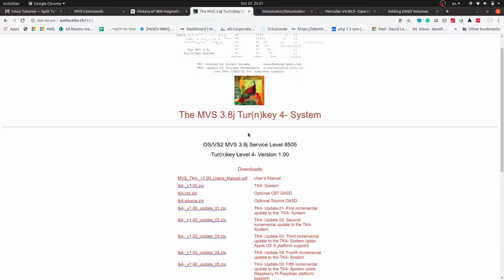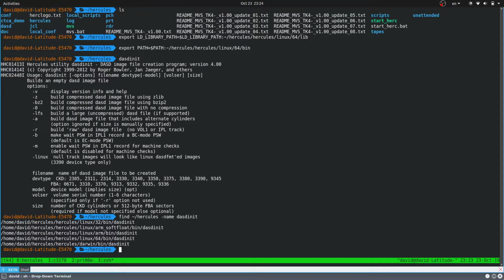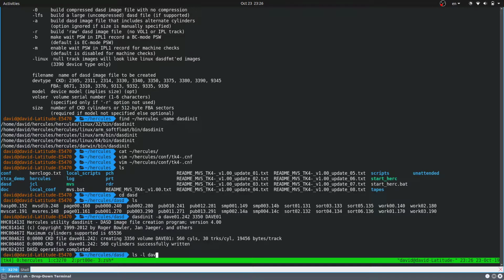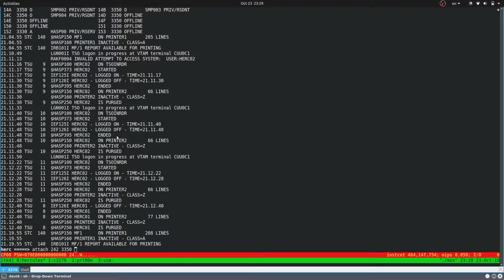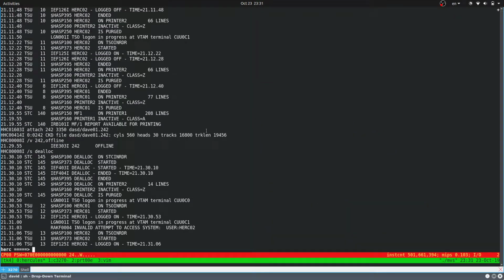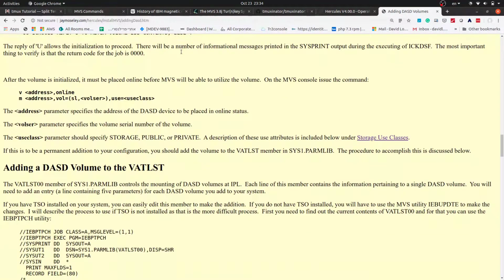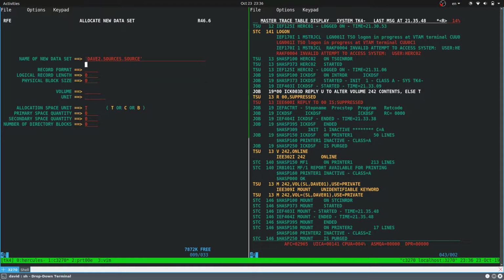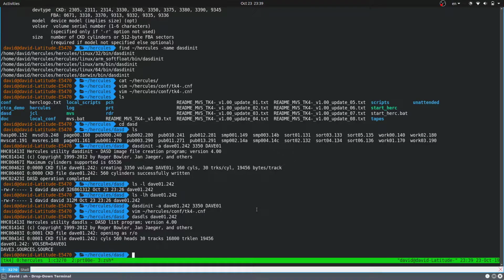Adding a Disk DASD image to MVS 3.8j tk4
A tutorial on how to hot add a DASD disk image to a running MVS 3.8 tk4 system For further reading